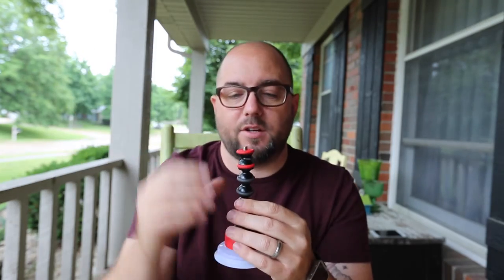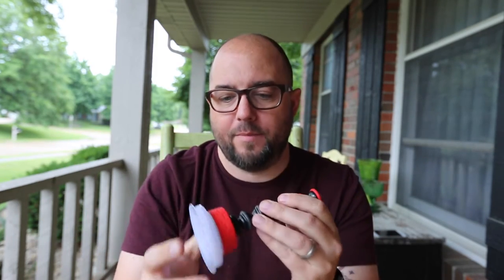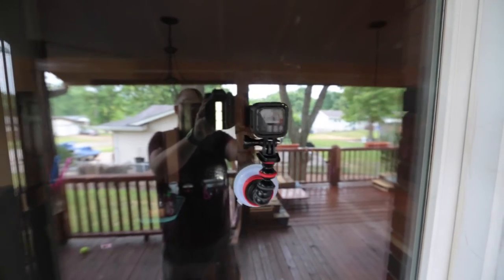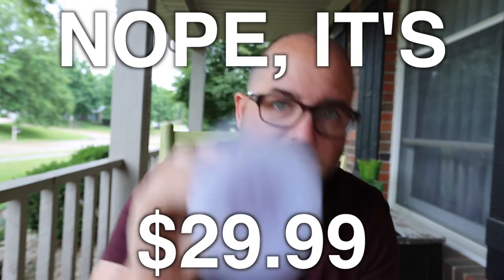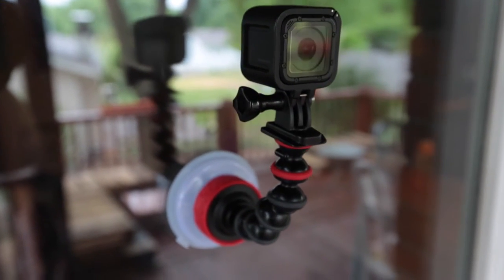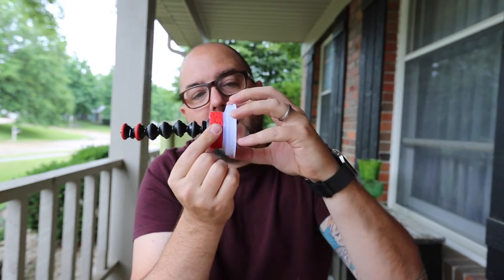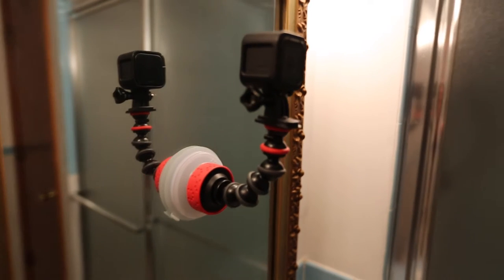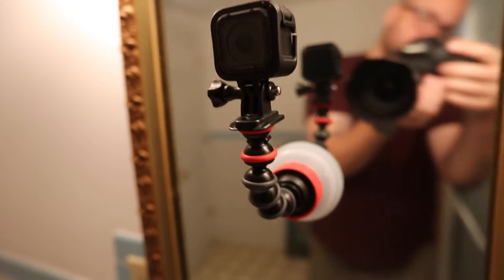Joby Suction Cup & Gorilla Arm Review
Joby makes an innovative product and Dustin reviews their suction cup and gorilla arm in this episode.  The highs and lows of a gorilla style monopod.